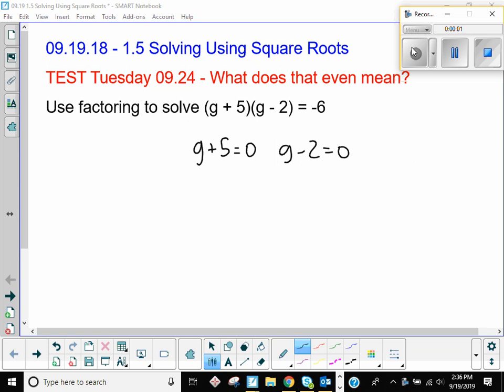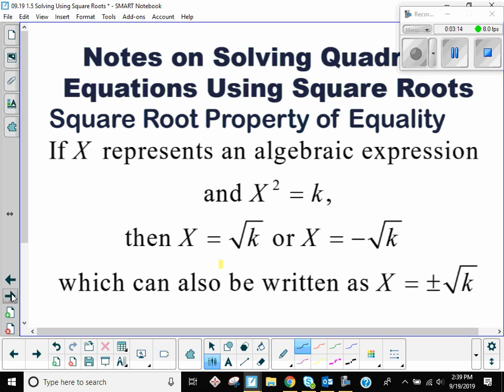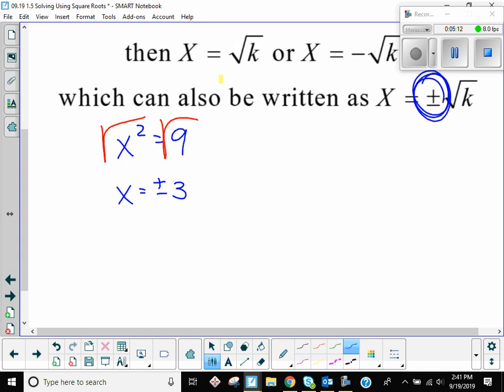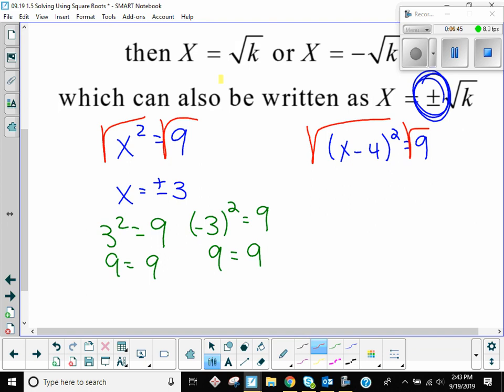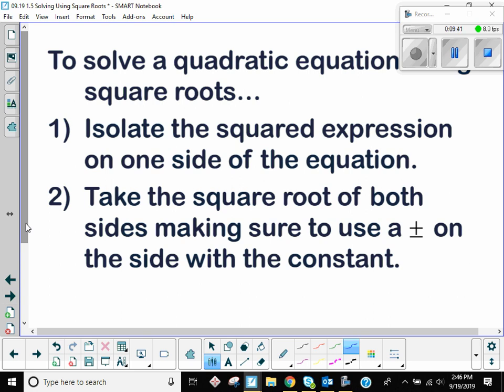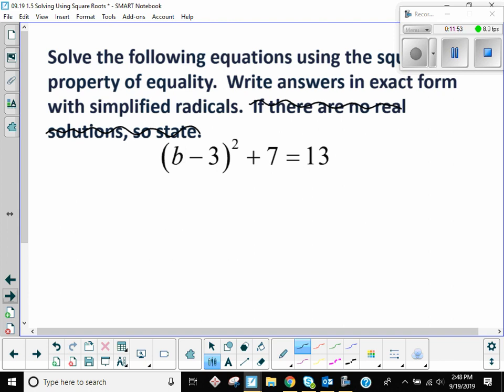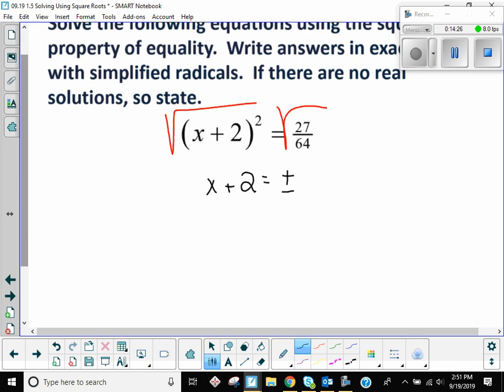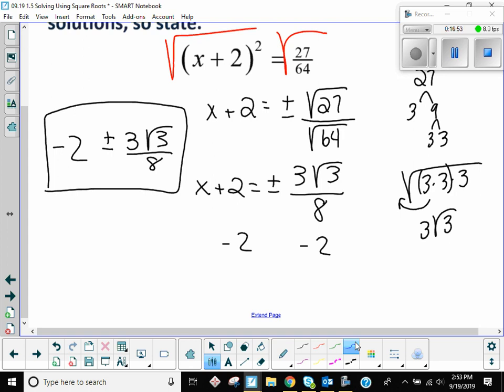1 5 Square Root Property VIDEO